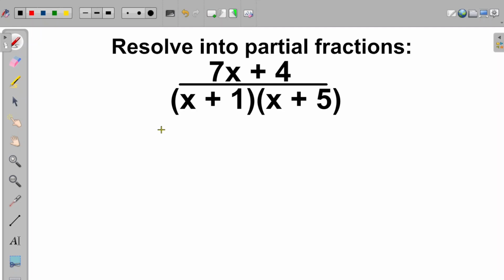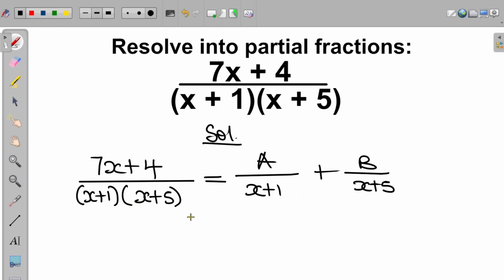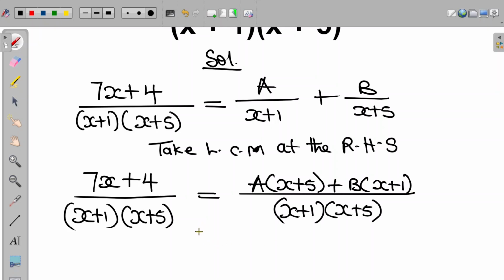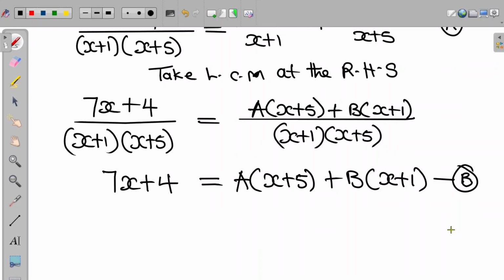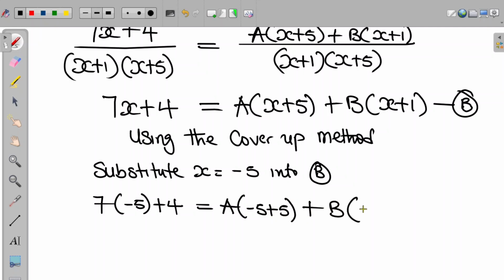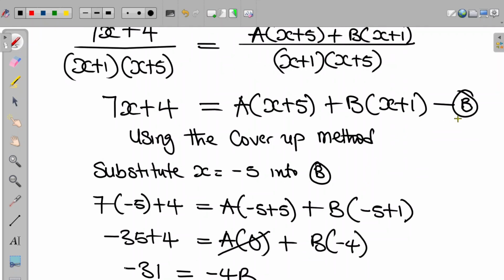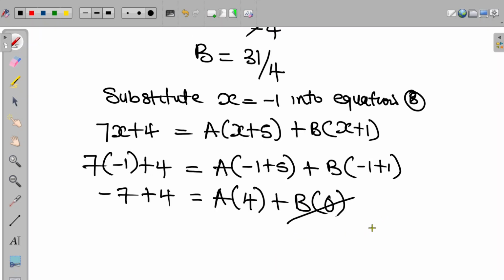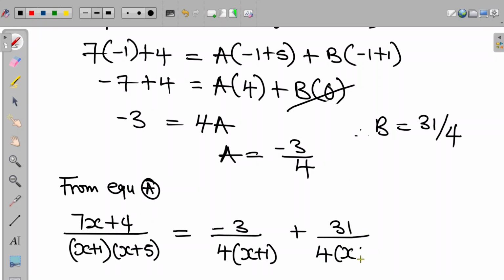Partial Fractions Simplified | How to Split Algebraic Fractions with Linear Denominators | IGCSE GCE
Struggling with Partial Fractions? 😩 Don’t worry — this video will simplify everything!
In this lesson, we’ll break down how to split algebraic fractions when the denominator has linear factors, step by step. You’ll understand the logic behind decomposition, how to find constants correctly, and how to solve exam-style problems the smart way.

Whether you’re preparing for WAEC, IGCSE, GCE, or simply building strong algebra skills, this video is designed to make Partial Fractions clear, practical, and enjoyable to learn.

You’ll learn:
✅ What linear denominators mean and how they appear in algebraic fractions
✅ How to decompose fractions with linear factors quickly and correctly
✅ Easy methods for finding constants using substitution and comparison
✅ Common exam traps to avoid when simplifying rational expressions
✅ Step-by-step examples just like those in WAEC & IGCSE past papers

By the end, you’ll not only understand how to split algebraic fractions — you’ll know why the method works.

💬 Which type of Partial Fractions do you find easier — Linear or Quadratic denominators?
Drop your answer below 👇 and let’s discuss in the comments!

At Radiant Minds Academy, we make mathematics simple, visual, and exam-ready.
We create lessons tailored for WAEC, IGCSE, and GCE students — turning confusing algebra topics into clear, step-by-step solutions you can trust.